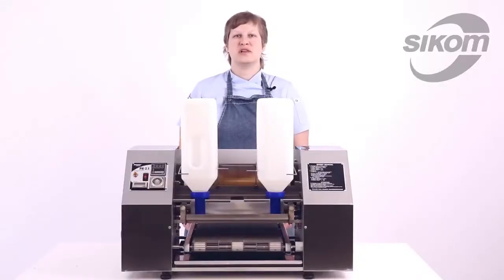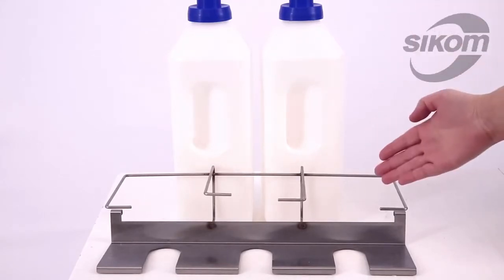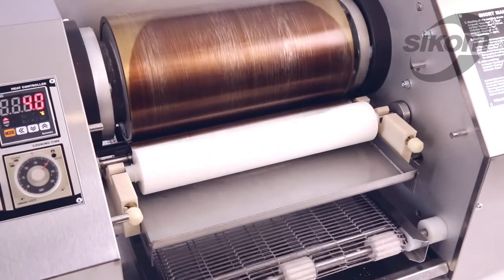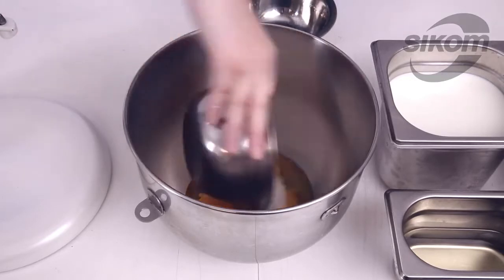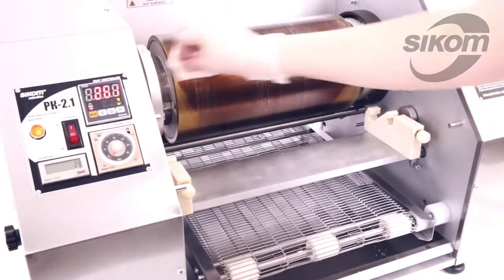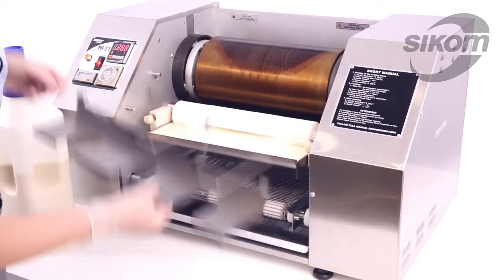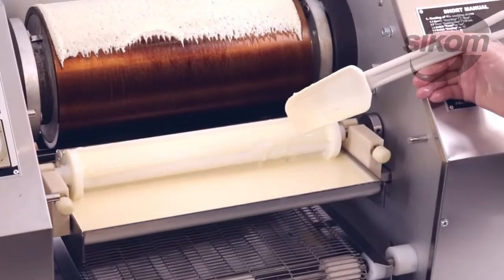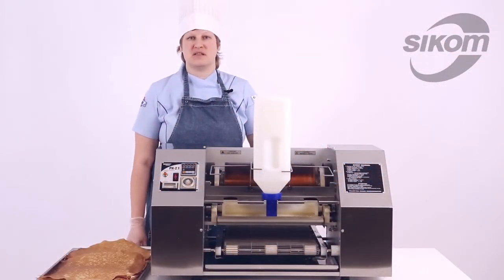AUTOMATIC CREPE MACHINE COMPLETE INSTRUCTIONS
This video will give you a complete guideline on how to install and operate the machine. It is easier than you think.
Our Chef with years of experience will give you recommendations on the recipe and life hacks on  machine operation.

Making crepes have never been easier. Crepes will never get lumpy anymore.
Automated Crepe Machine will keep your crepes quality on the high level. You can count on always consistent product quality equal to handmade.
High-performance crepe machine is compact in size and can be placed on a table. Crepe or pancakes are uniform in size and thickness.
·         Massive cast iron frying drum
·         Possibility to make different shape pancakes (square, round, rectangular)
·         Perfectly fit in cafes, restaurants, canteens, trailers etc.